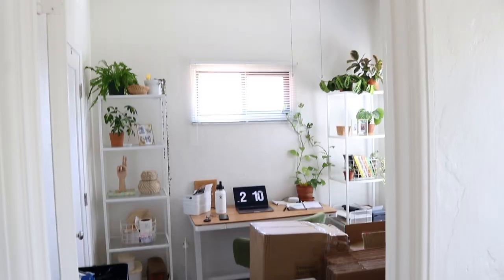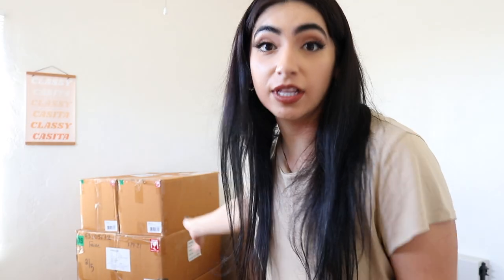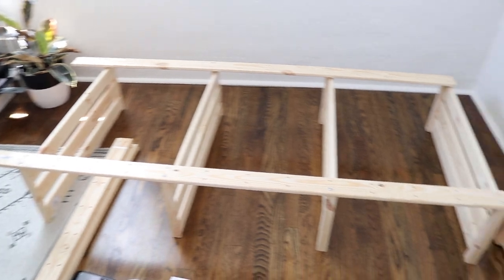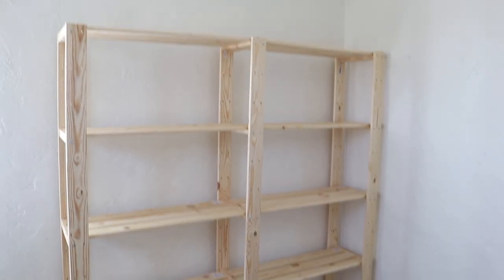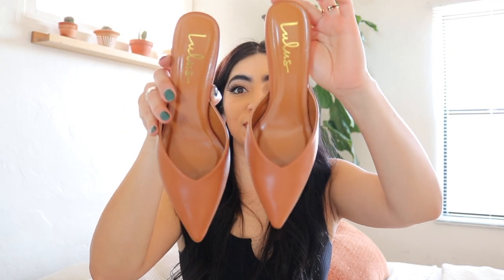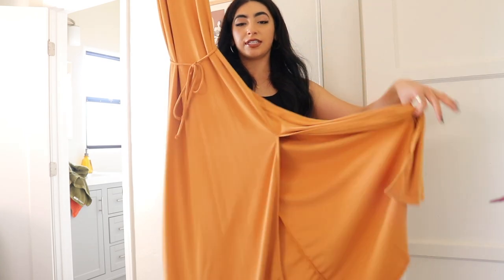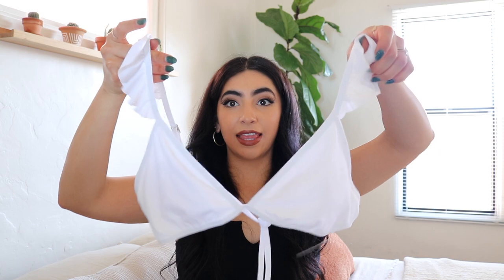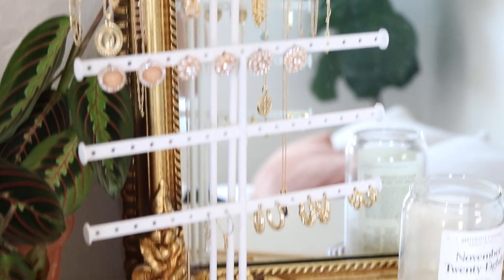NEW OFFICE SHELF | Ikea, Urban Outfitters and Lulus Haul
Hello loves! in today's video we are finally working on my office again and building my new Ikea shelf. I also give you a little haul of my new items from Lulus and Urban Outfitters.

AMAZON FAVS

IKEA SHELF
PLATFORM SANDLES
ORANGE DRESS
RUFFLED DRESS
GREEN BATHING SUIT TOP
GREEN BATHING SUIT BOTTOMS
WHITE BATHING SUIT TOP
WHITE BATHING SUIT BOTTOMS
JEWELRY ORGANIZER

SAVE $$$
VELLABOX (Candle Subscription): EMILY5  for $5 OFF FIRST BOX